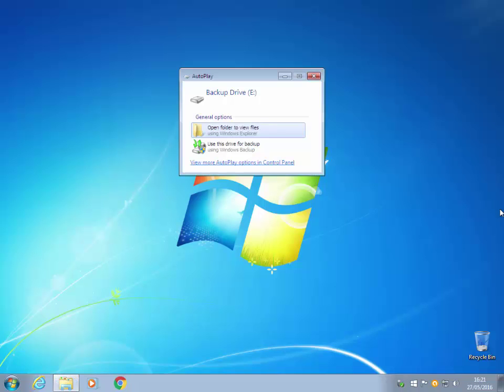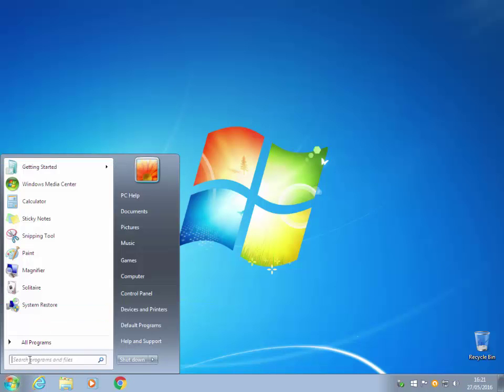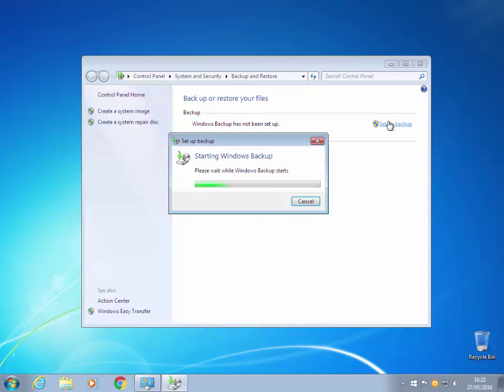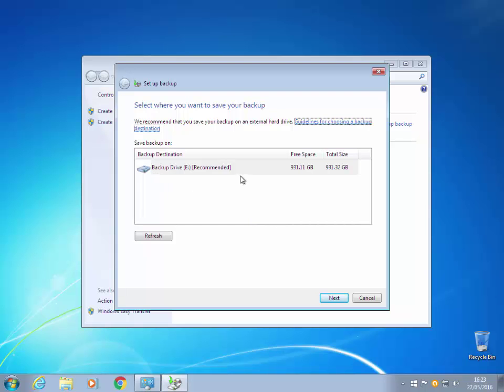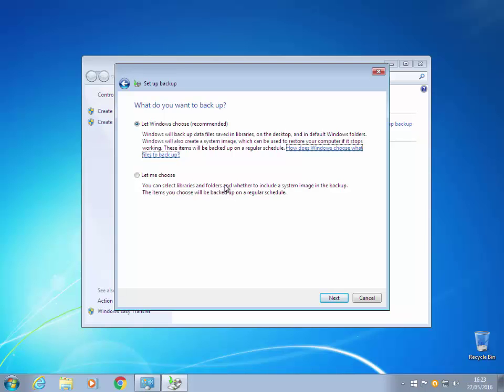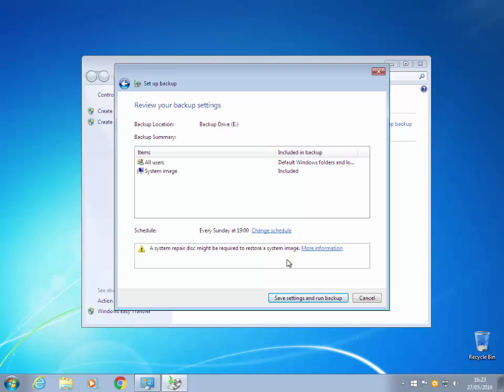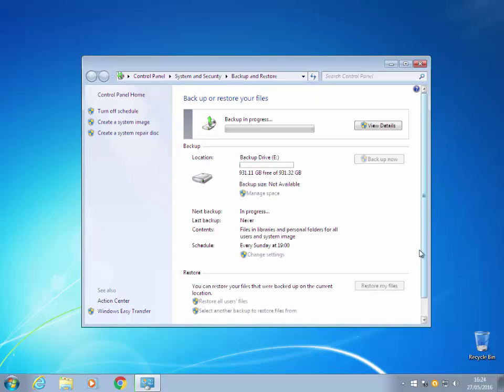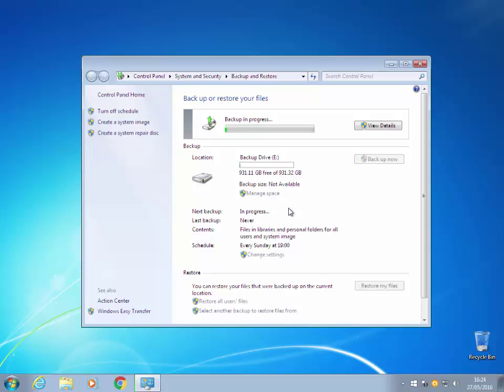how to back up Windows 7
backing up windows 7 using built in option